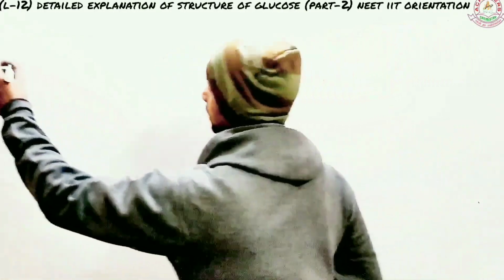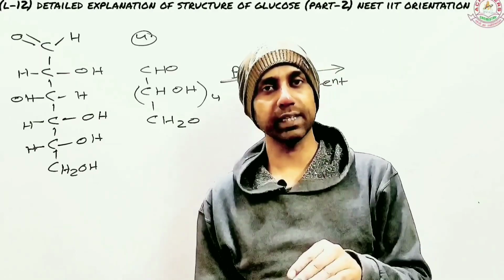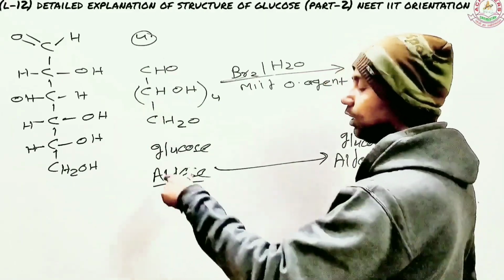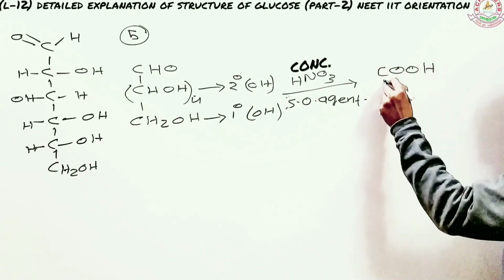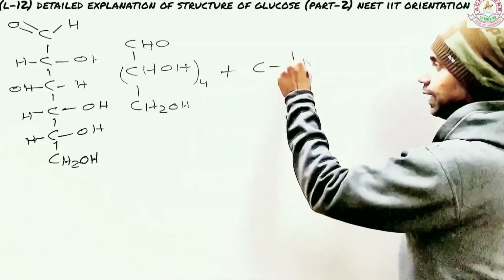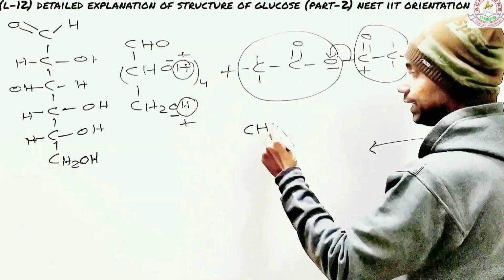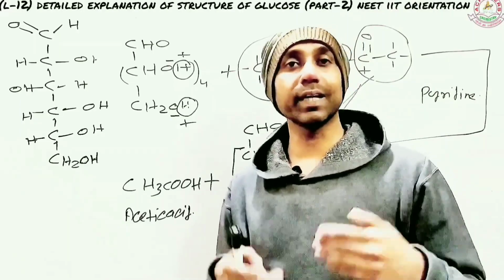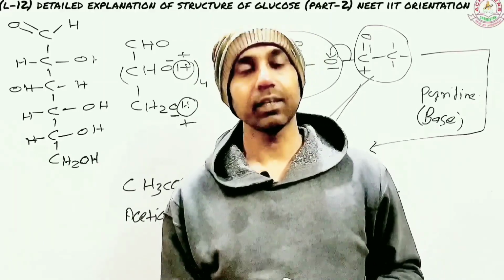glucose important reactions part 2 || glucose structure explanation || neet cbse icse class12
Reactions of Glucose for Board exams

biomolecules
organic
12th organic
glucose structure